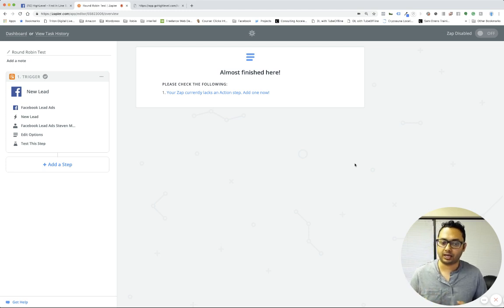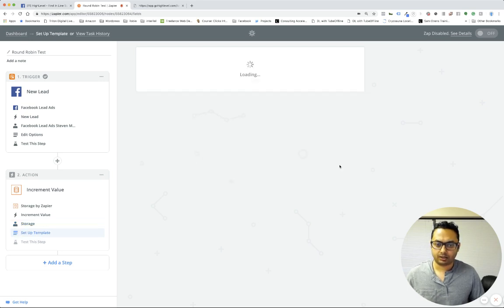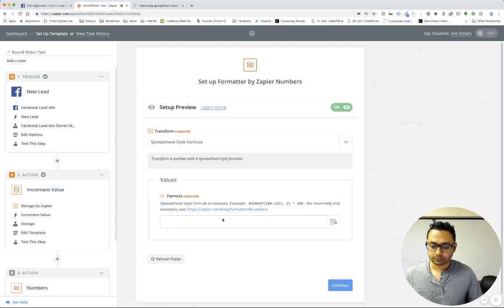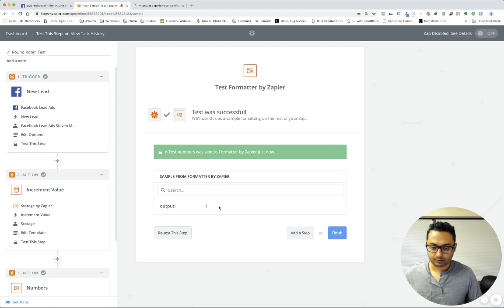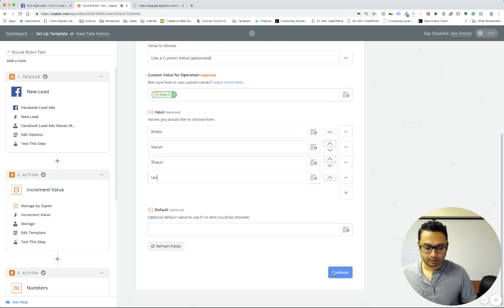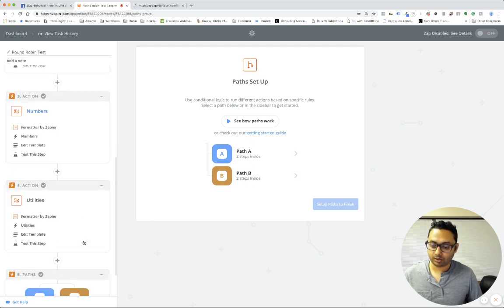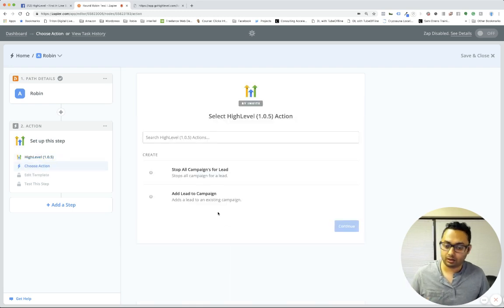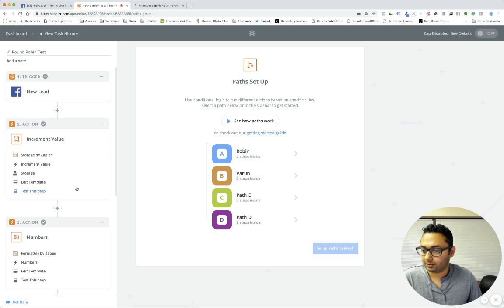Round Robin Test Zapier